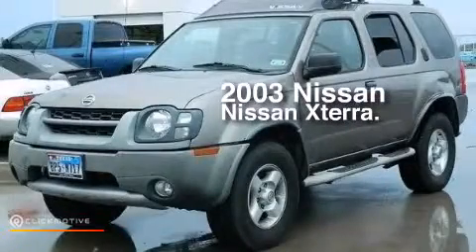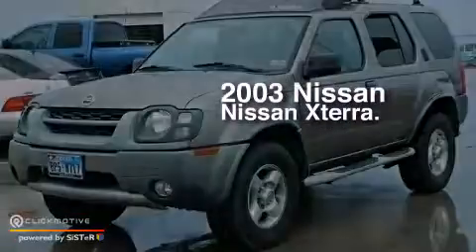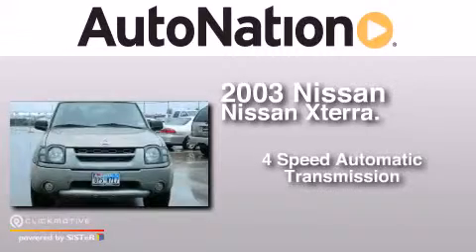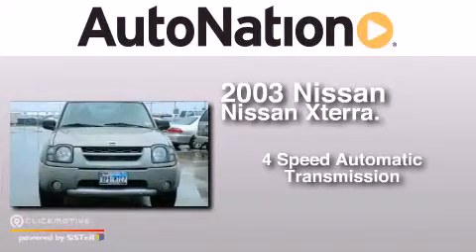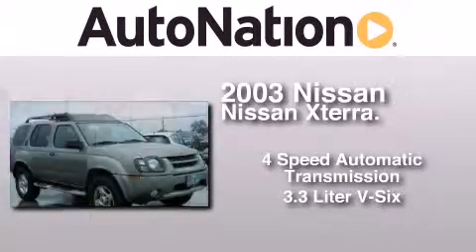Pre-Owned 2003 Nissan Xterra Corpus Christi TX 78415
We have been honored to serve the Corpus Christi TX area , we promise that your experience at our dealership will exceed your expectations ! Year : 2003 Make : Nissan Model : Xterra Engine : Gas V6 3.3L/201 Trans . : Automatic Exterior : Gold Miles : 101,278 Interior : Black Champion Honda 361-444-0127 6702 South Padre Island Drive Corpus Christi , TX 78412